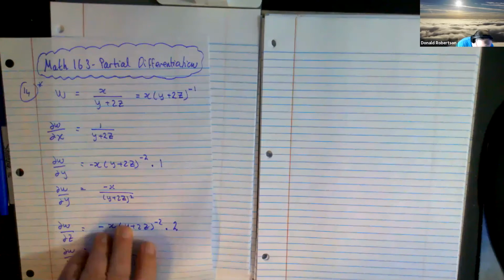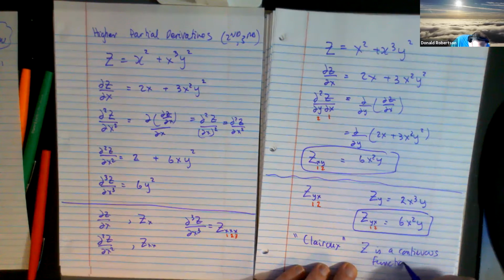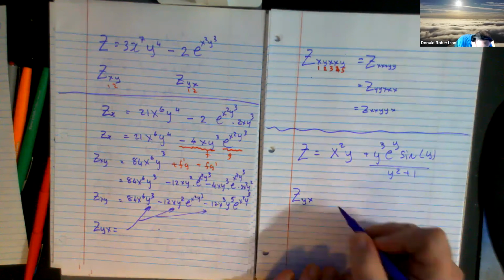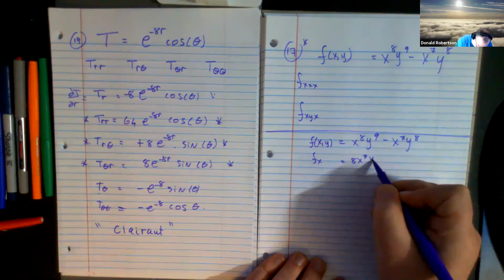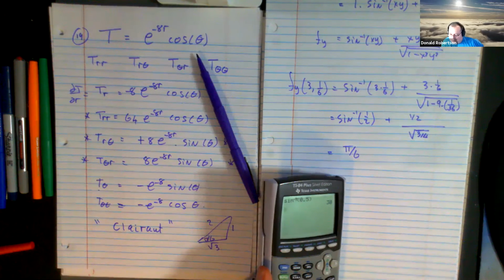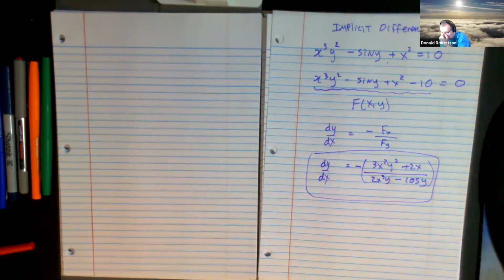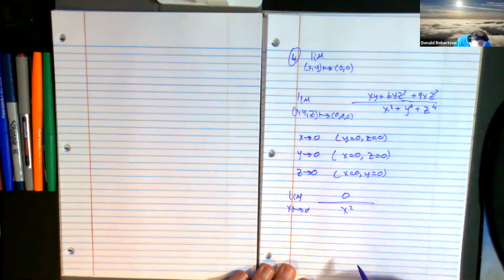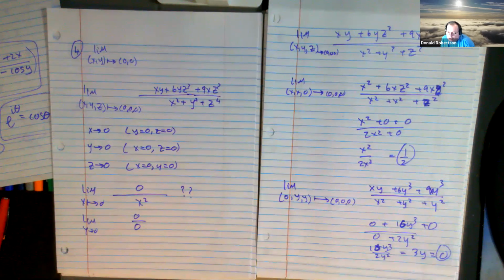Math 163 Lecture 45 Frid 5th March